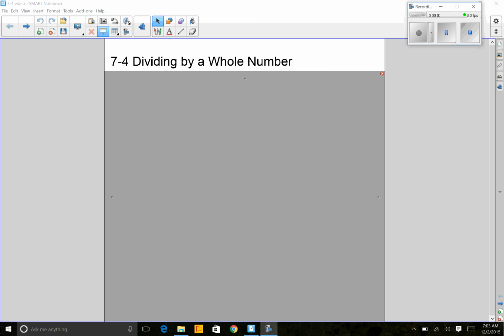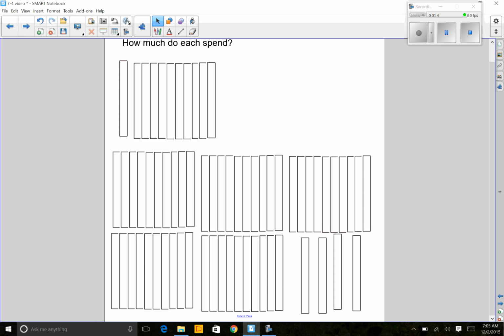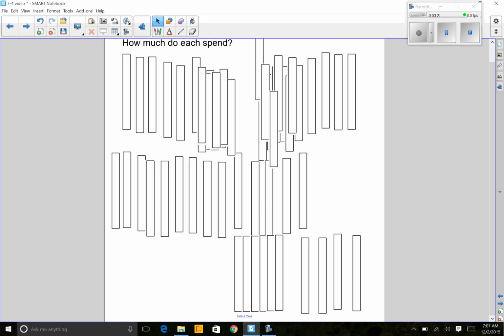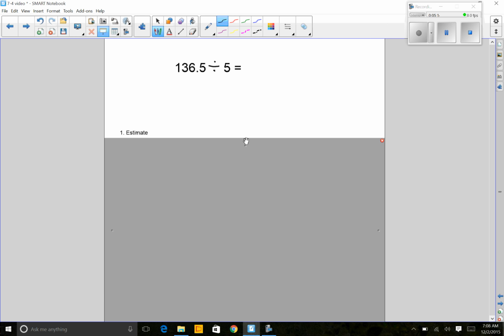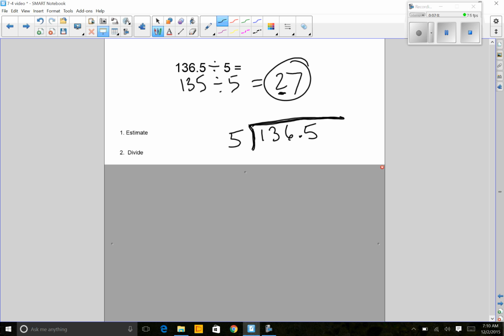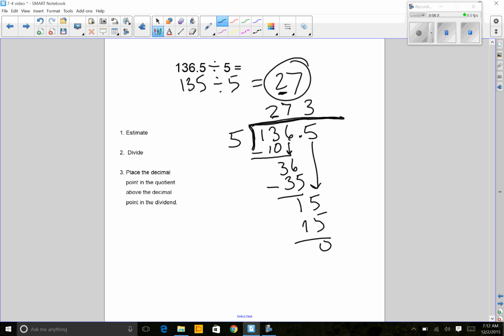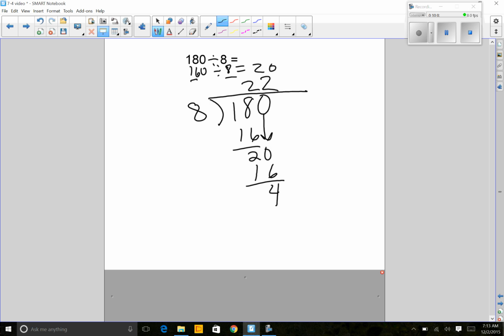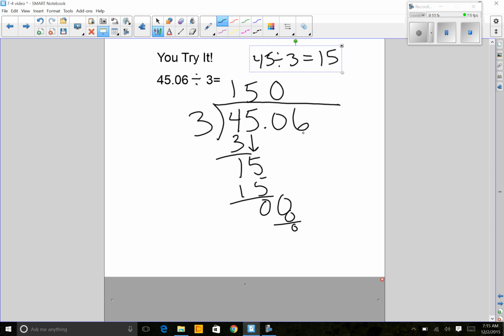7 4 video